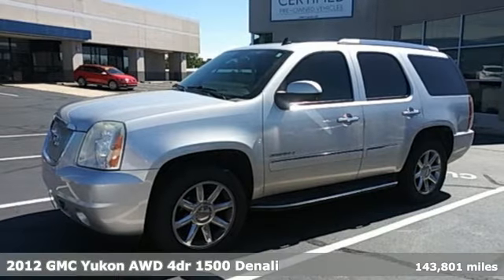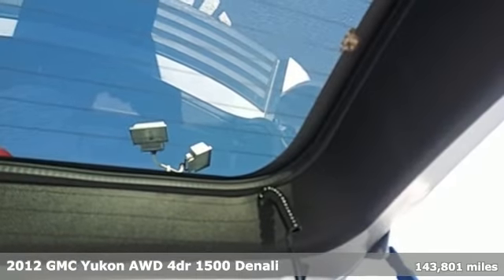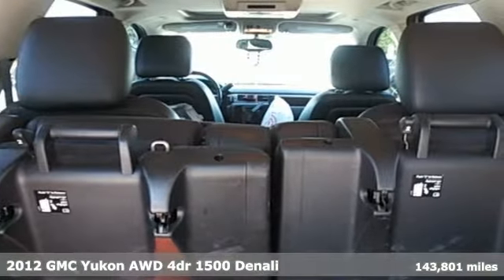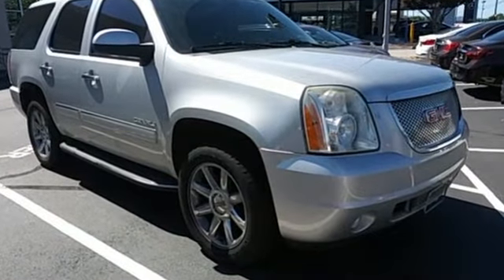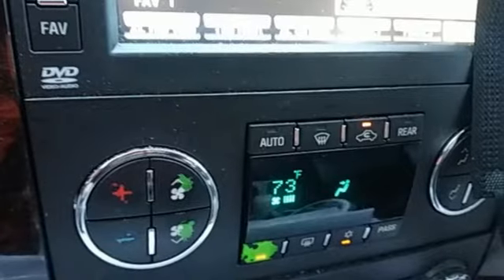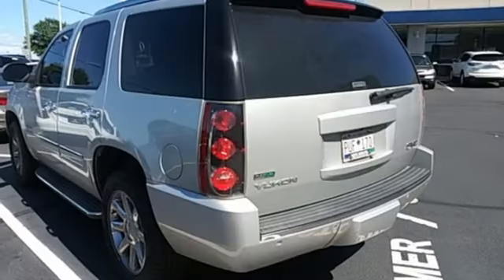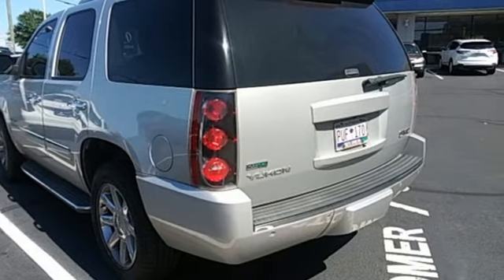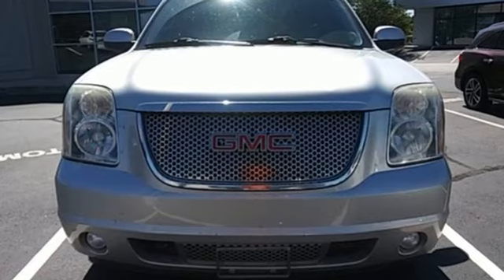Used 2012 GMC Yukon Greenville SC Easley, SC BA22444A - SOLD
Year: 2012
Make: GMC
Model: Yukon
Trim: Denali
Engine: Vortec 6.2L V8 SFI VVT Flex Fuel
Transmission: 6-Speed Automatic Electronic with Overdrive
Color: Silver
Interior: Ebony
Mileage: 143801
Stock #: BA22444A
VIN: 1GKS2EEF6CR236413

Address:
2450 Laurens Rd